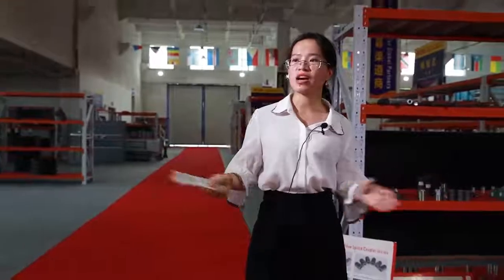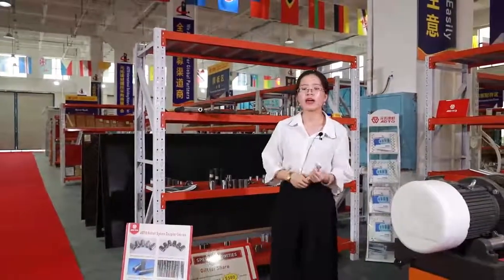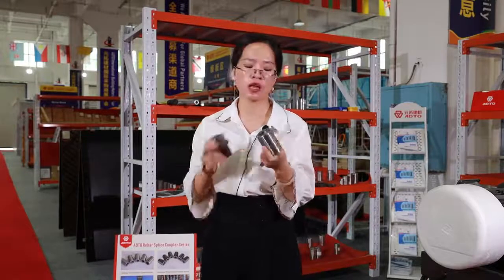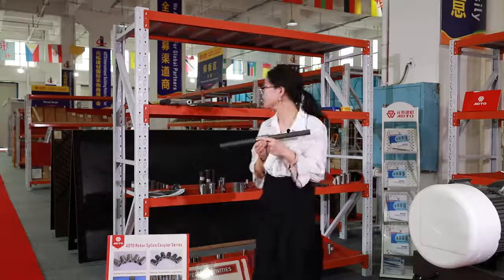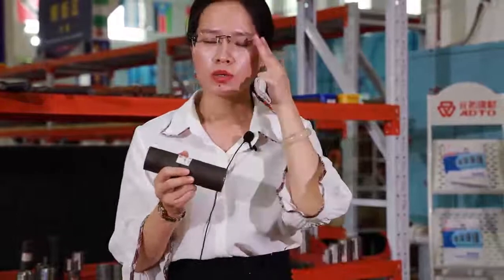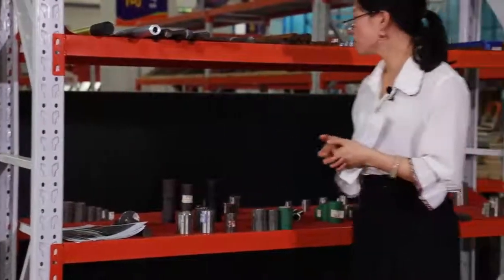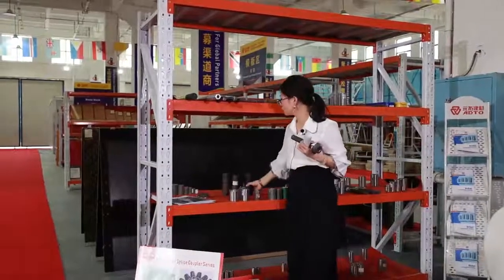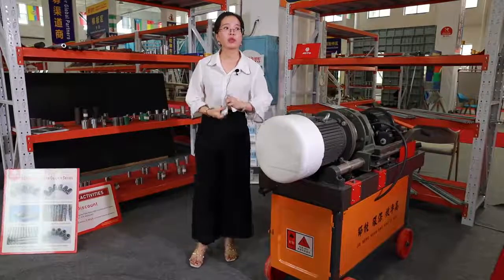Rebar Coupler live show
ADTO Building Materials Group is a one-stop supplier of construction materials and equipment.
All the products are came from producer directly. With best quality and competitive price, guaranteed delivery performance, help you to make more money.